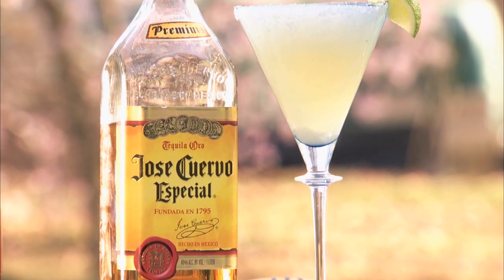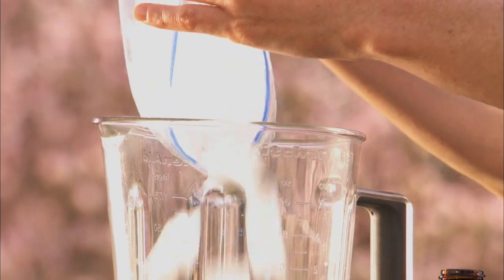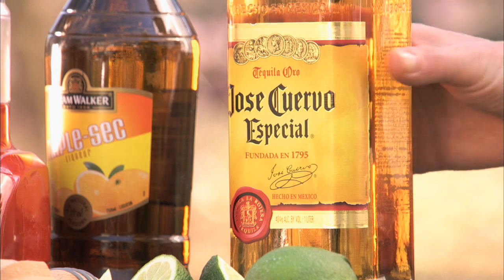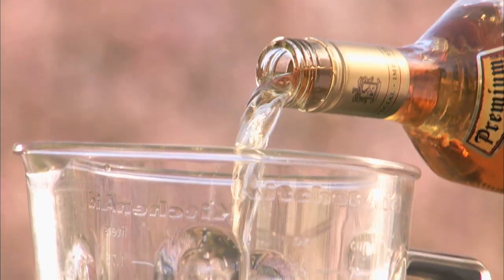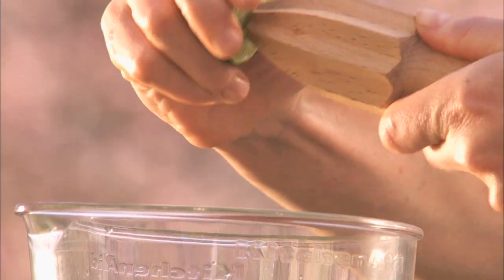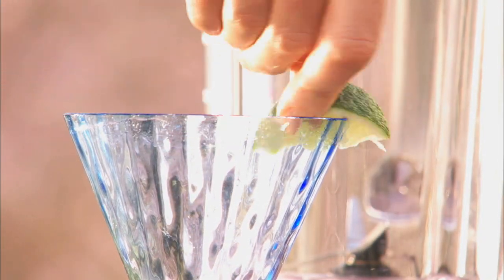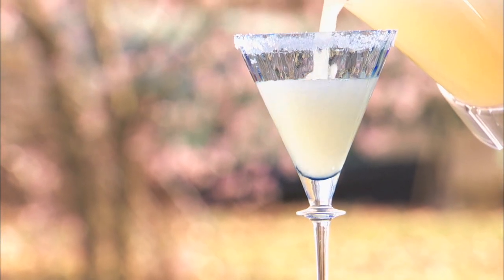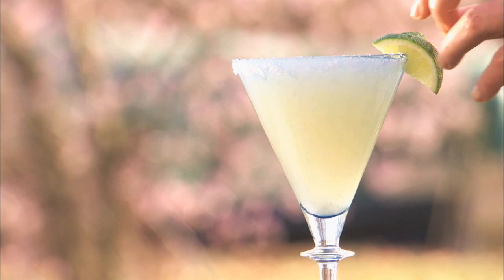Frozen Margarita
How to make a Frozen Margarita

Ingredients
1 cup of ice
1 1/2 oz of tequila
1/2 oz of triple sec
1/2 oz of lime juice
1 lime
margarita salt

Instructions
1. Add the ice, tequila, triple sec, and lime juice to a blender. Pulse for about 30 seconds on the crush ice setting.
2. Run a lime wedge around the top of a margarita glass and salt the rim.
3. Pour the tequila mixture into the glass, garnish with a lime wedge and serve.